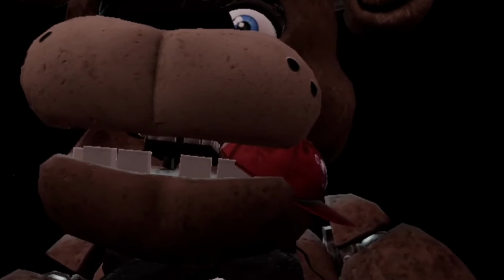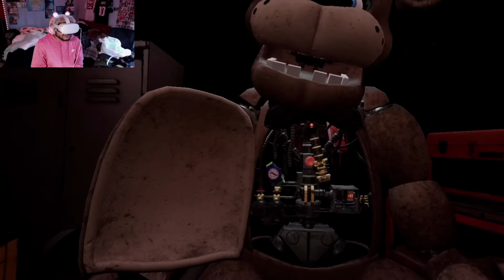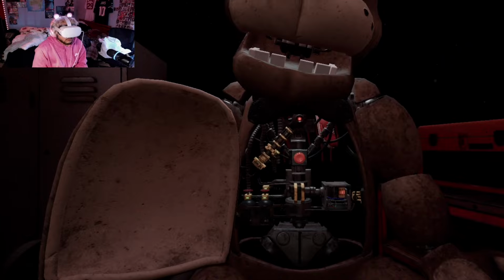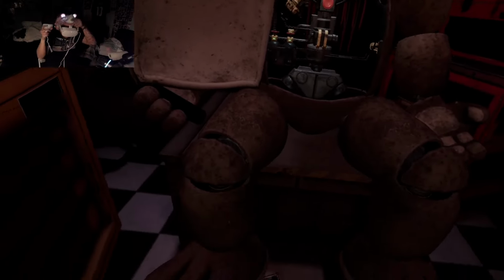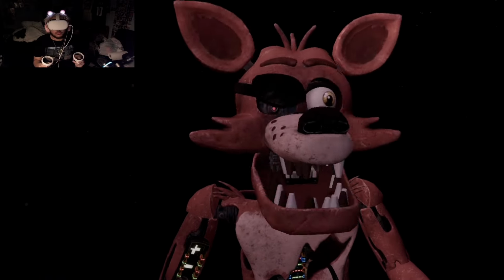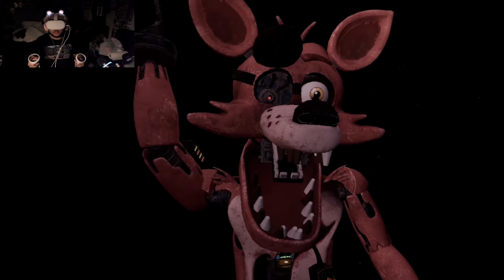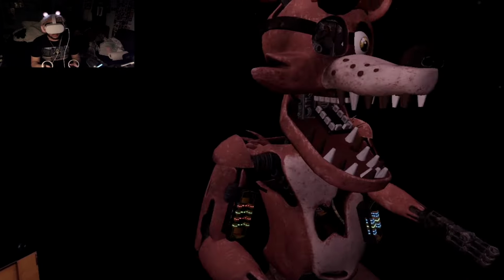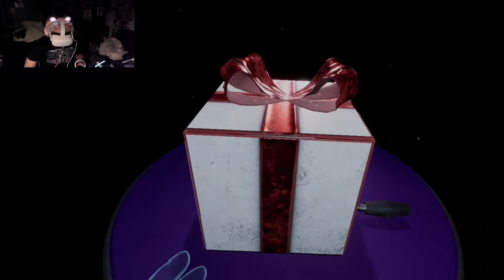THE CRAZIEST VR FNAF GAME EVER!!! [FNAF: Help Wanted] (Pt. 3)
That Foxy jumpscare was crazy😭😭😭😭